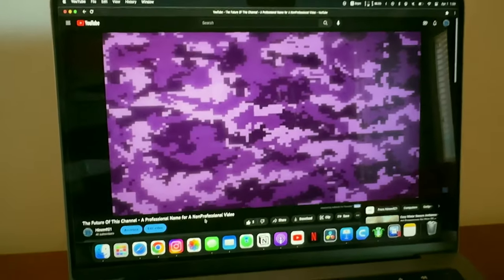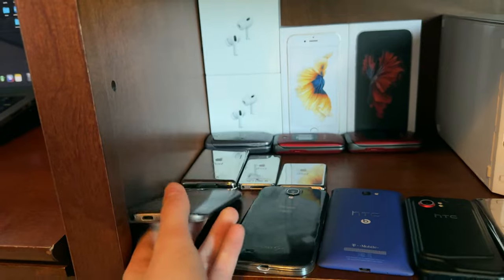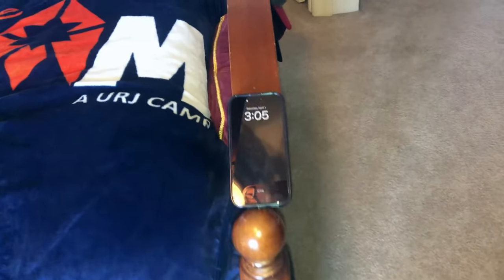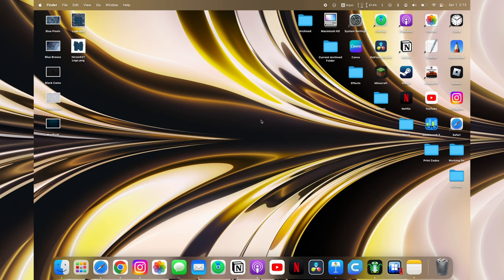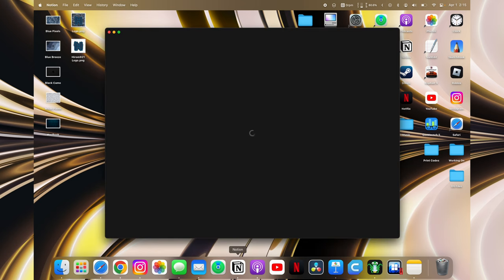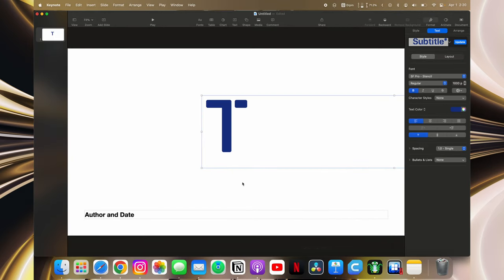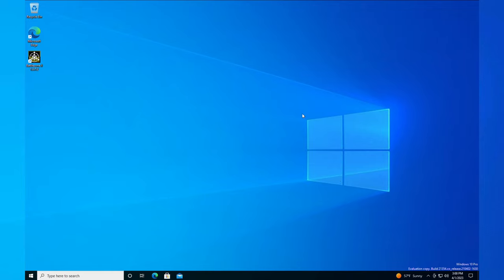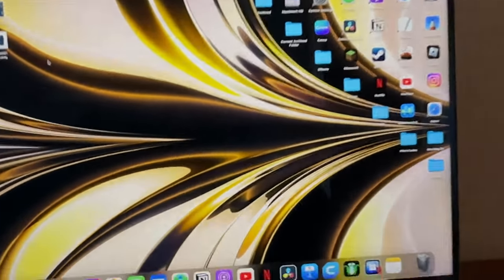Spring Forward into a New Era for This Channel - and More Updates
Well here goes. The updated future of this channel. I hope you guys enjoy getting an extra short a week, and I hope you enjoyed watching this video. I just noticed my MacBook is almost dead LOL.